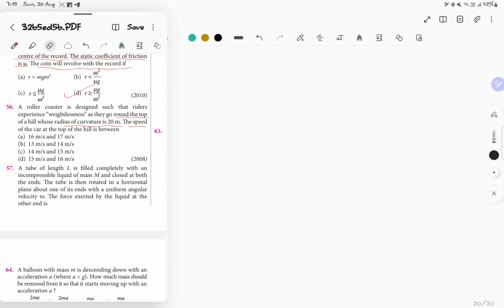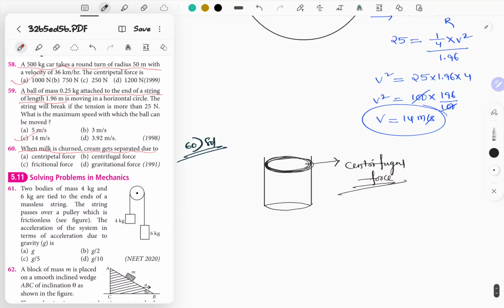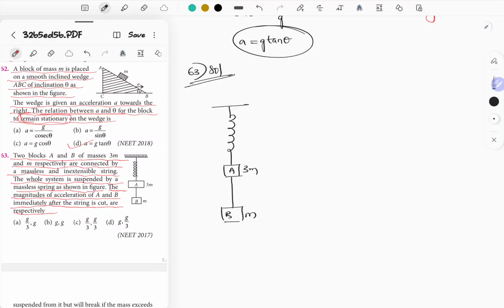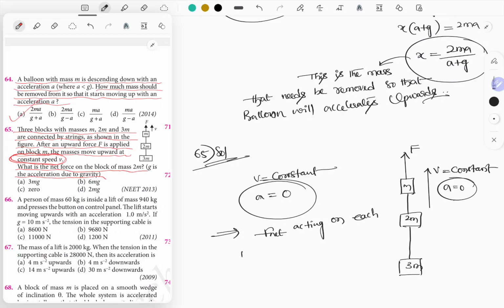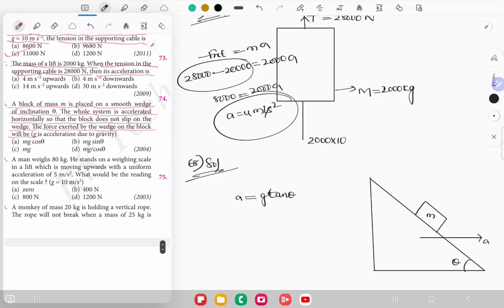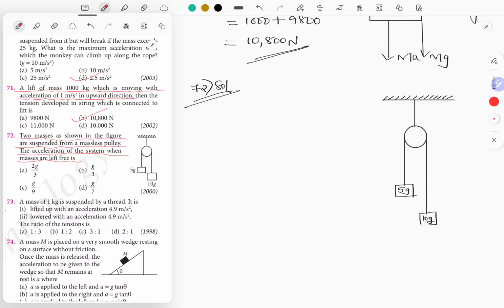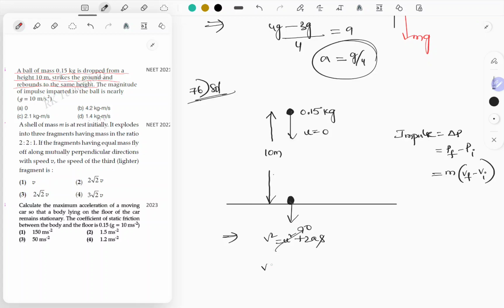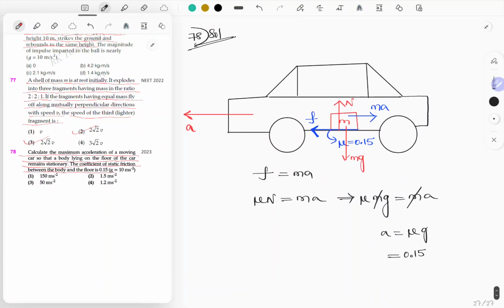laws of motion PART-3 (NEET PYQ'S)